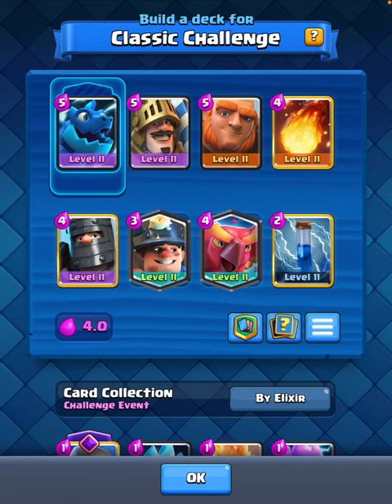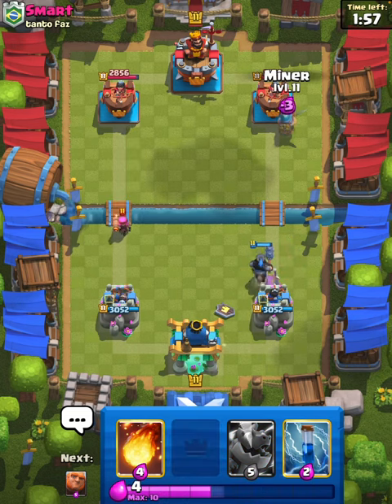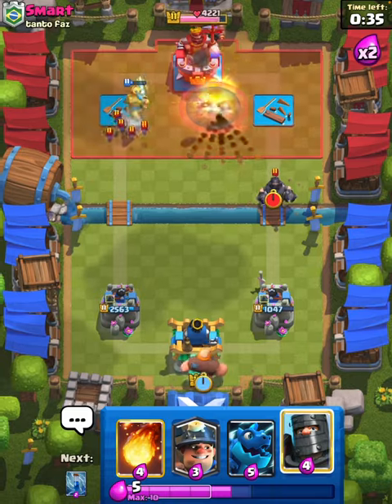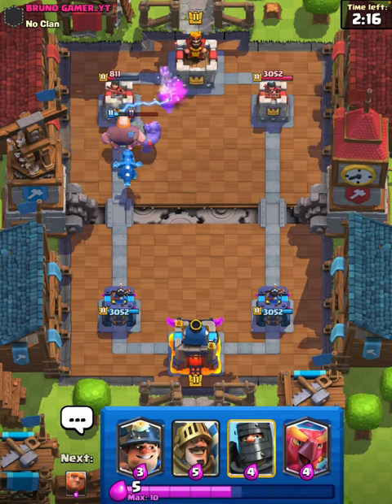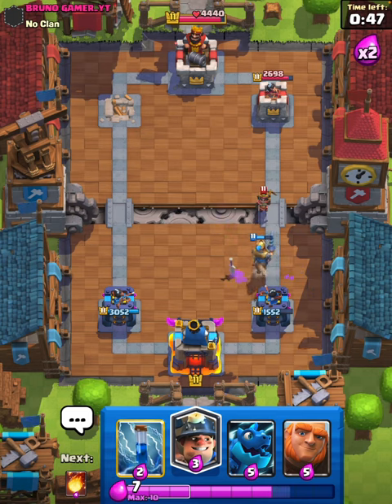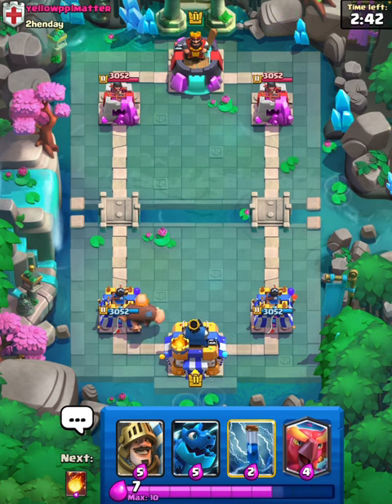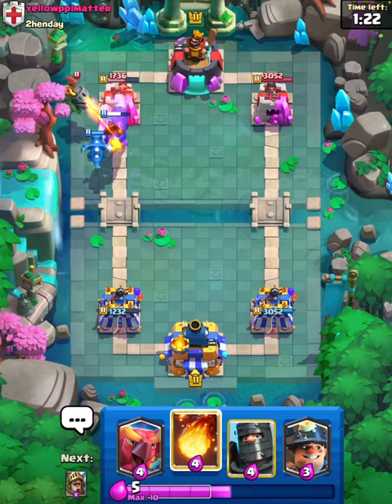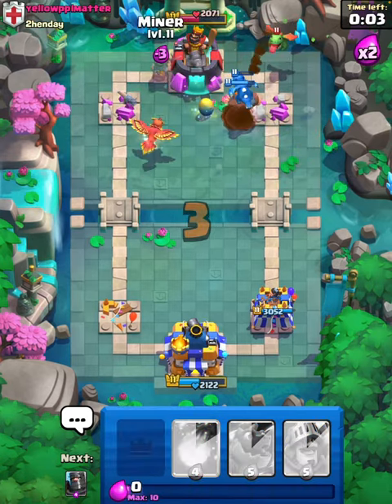MY FAVORITE DECK THIS SEASON!!